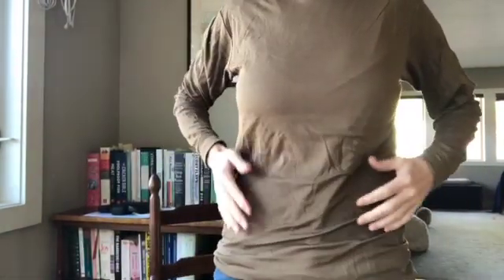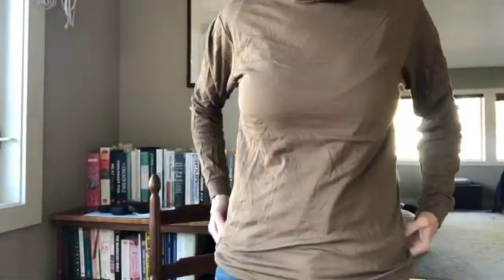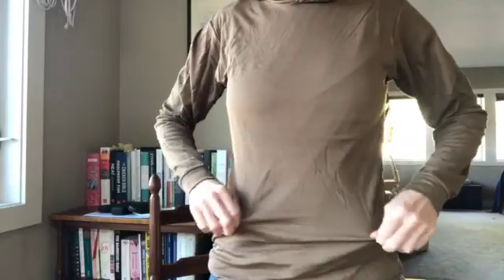Less EMF Hoodie - How effective is it?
The best way to reduce your exposure to EMF is to avoid using wireless devices.  But when you go out in the world, protective clothing can be a lifesaver.

Want more tips?  Download my FREE guide to the Top 10 Ways to Reduce Your EMF Exposure